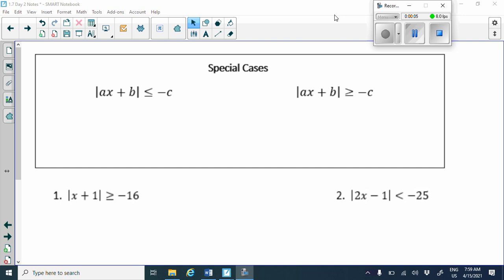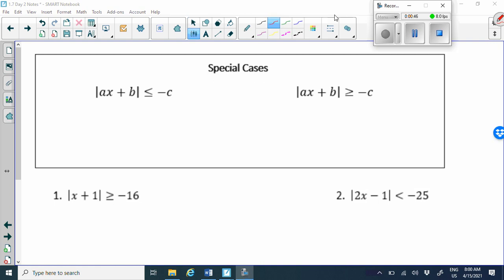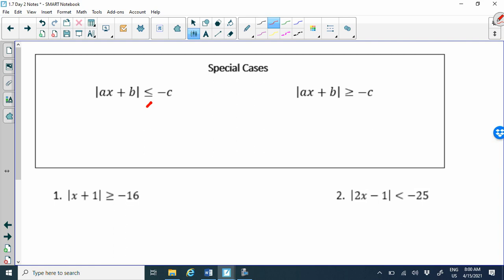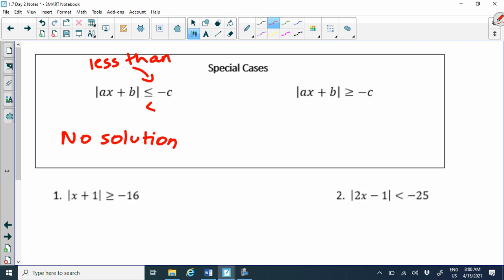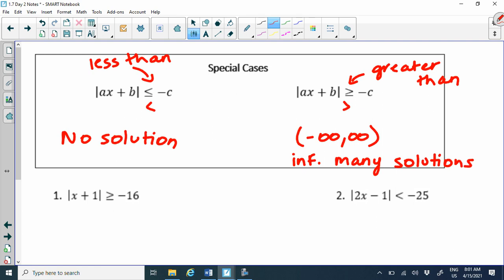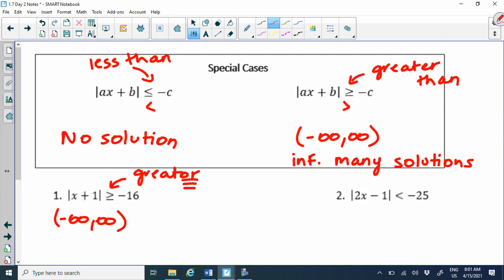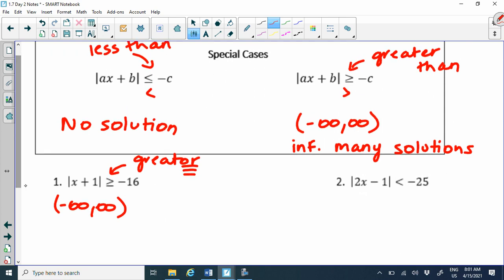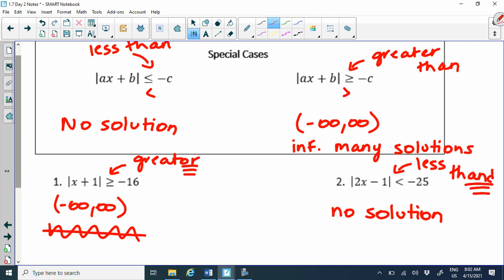Intro to Algebra 2 - 1.7 Day 2 Part 3